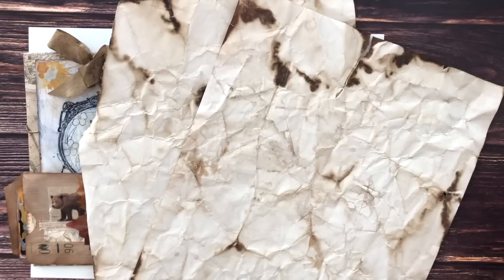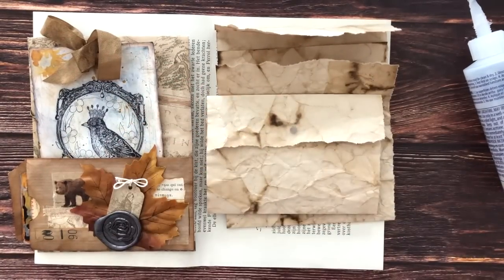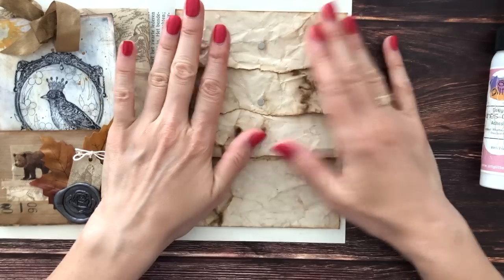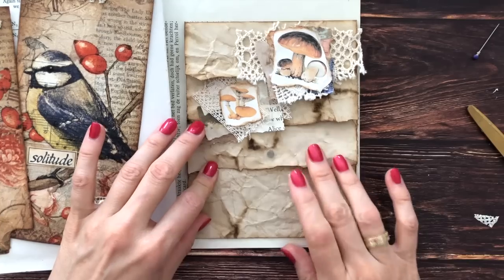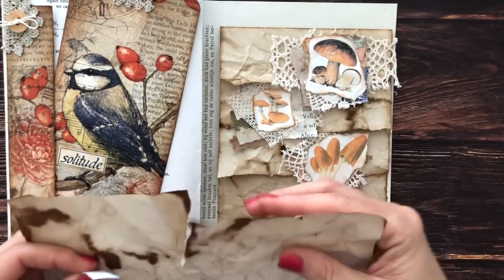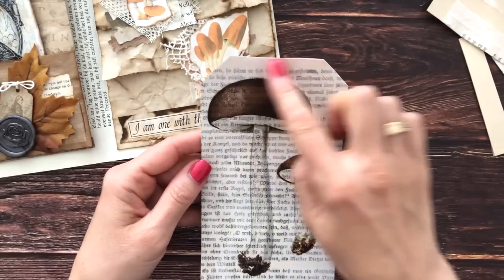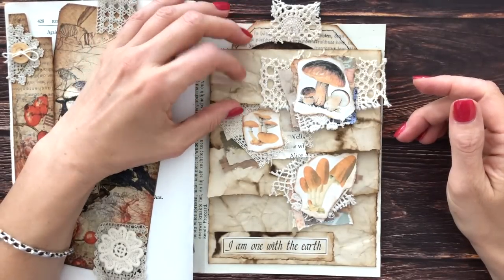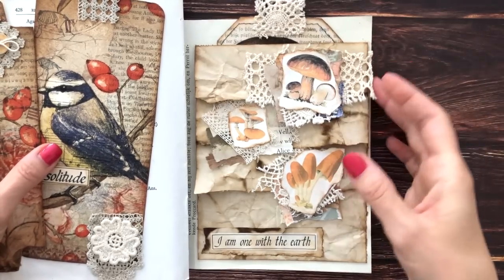Triple Envelope Pocket for Journal Inspired by Yvonne Preston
Let's make a triple envelope pocket for our journal, which was inspired by this video by Yvonne Preston

AliExpress Corner Rounder 4mm
Small Magnets (amazon Germany)

*6 Pack Blending Brush Set
*3 in 1 Glue 4 oz. bottle
*12 Digit Rubber Rolling Alphabet Stamp